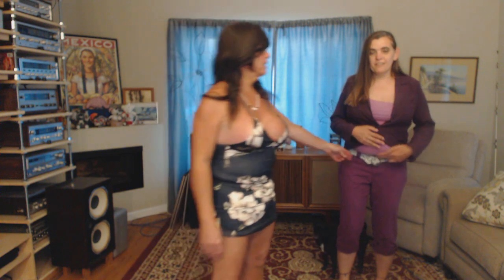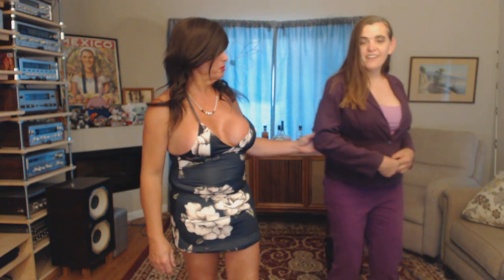I Am "Bustin' Out" & Missy Jenn's Ready For Fall...It's Fashion Friday!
Support us for free when you shop on Amazon. Just use our link and shop as you normally do. No extra cost to you but a sweet help for us!
In the USA
In the UK
In Canada